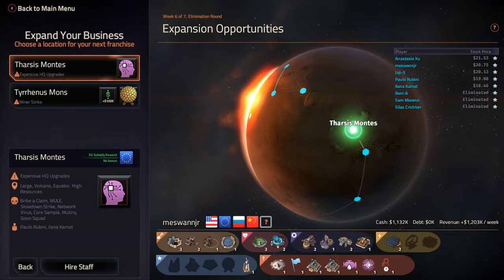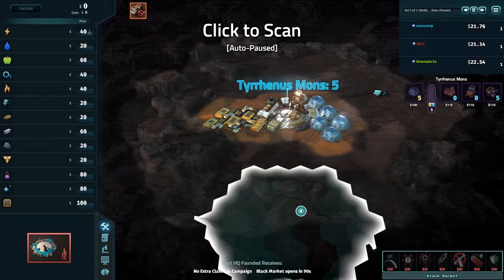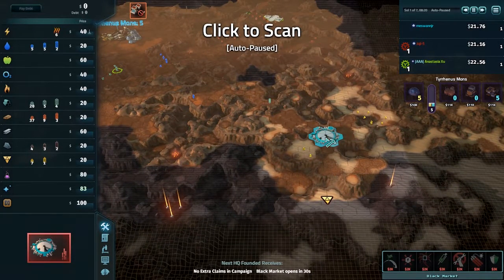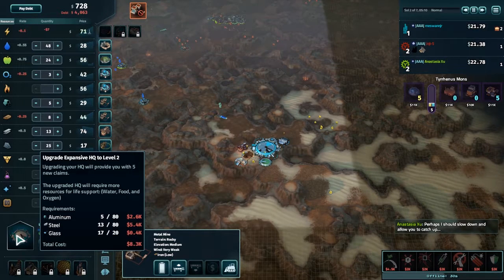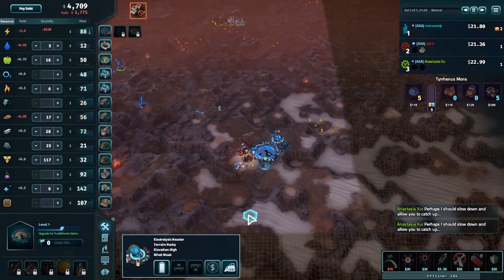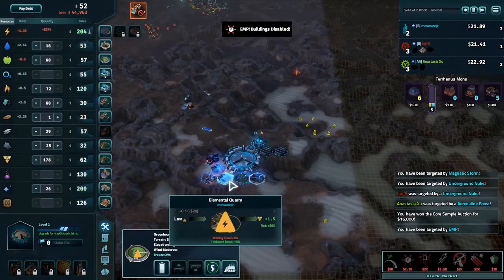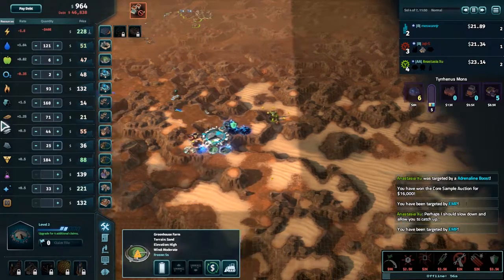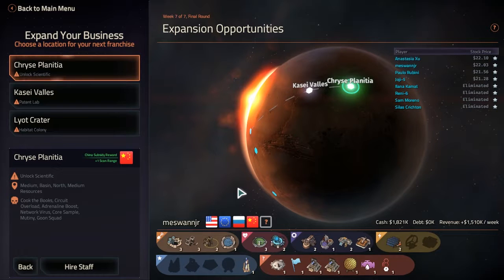Let's Play Offworld Trading Company - The First Campaign #6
Let's play Offworld Trading Company! A space based economy simulator with competitive corporate politics from Stardock Entertainment.